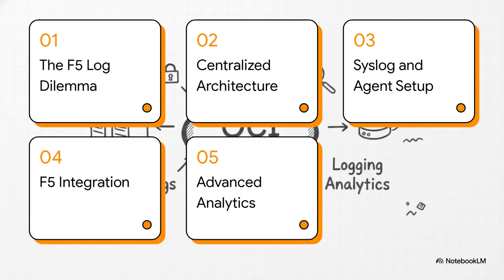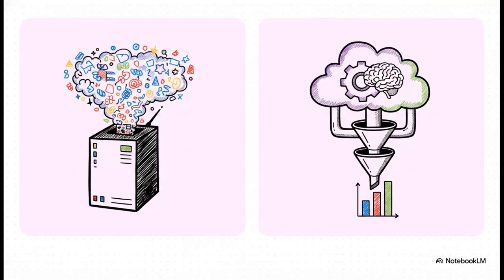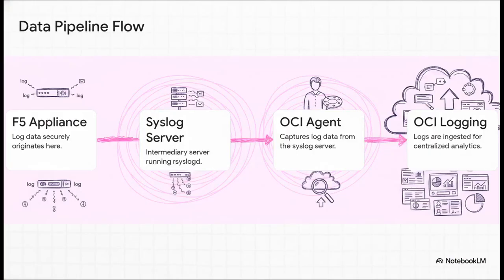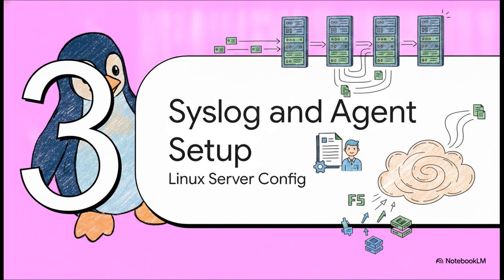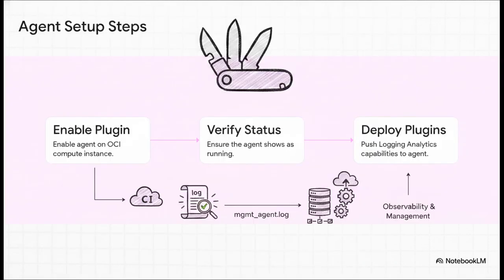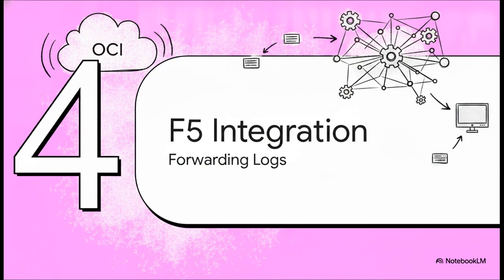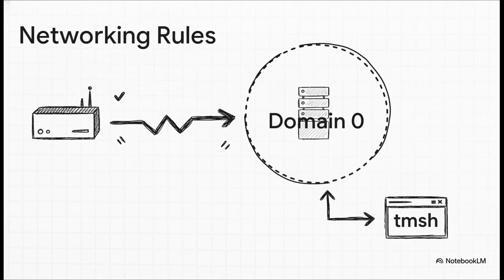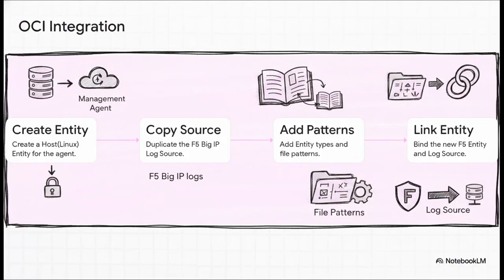Use Oracle Management Agent to consolidate F5 logs in OCI Logging and Logging Analytics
Video overview of "Use Oracle Management Agent to consolidate F5 logs in OCI Logging and Logging Analytics" from Royce Fu's AI and Cloud Insights.